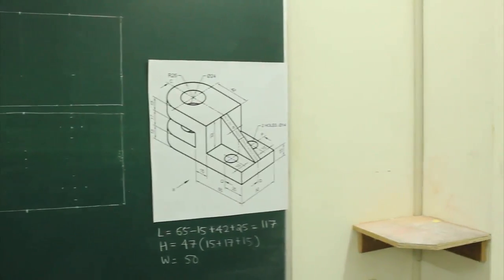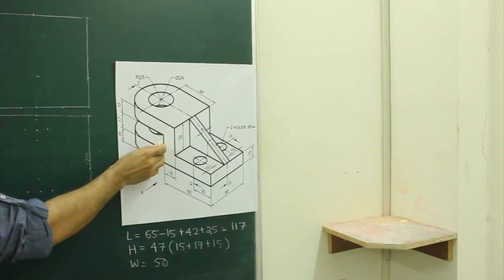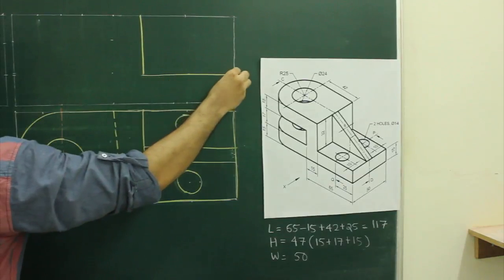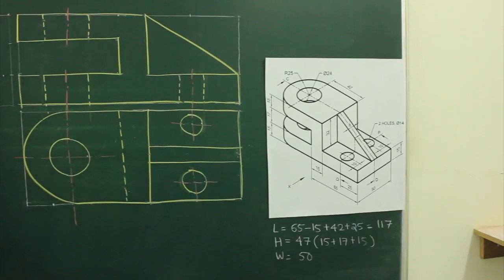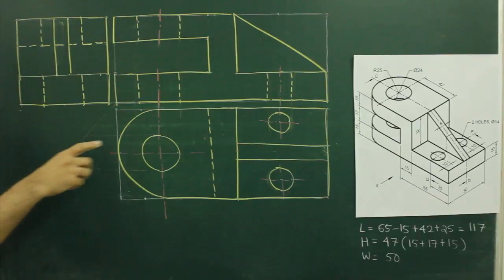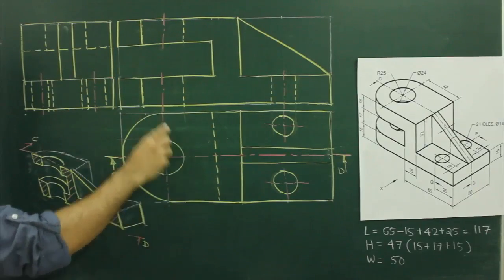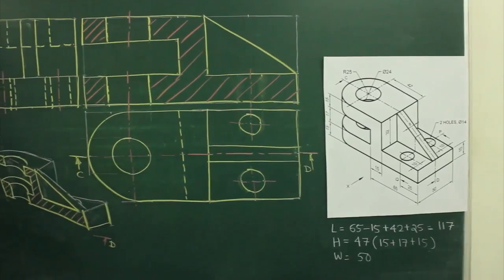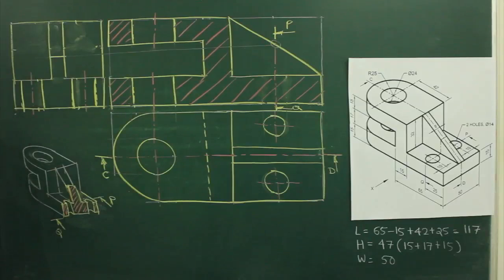Sectional orthographic 7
Sectional orthographic view